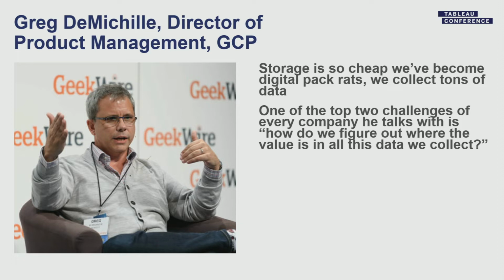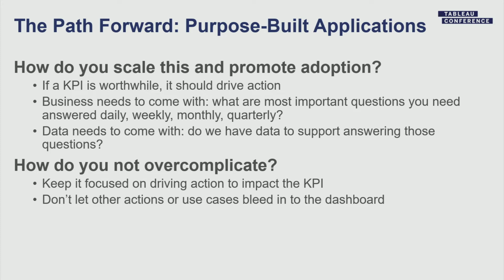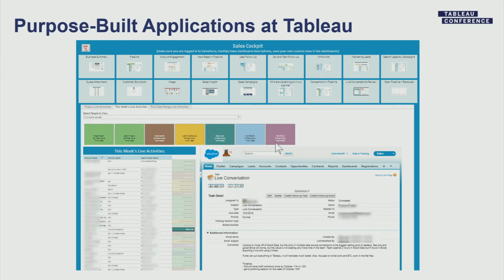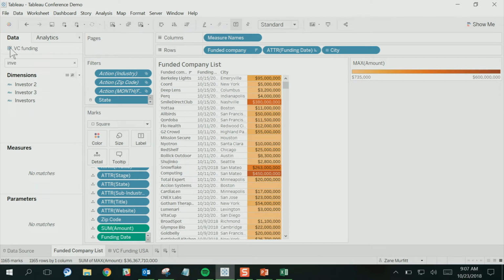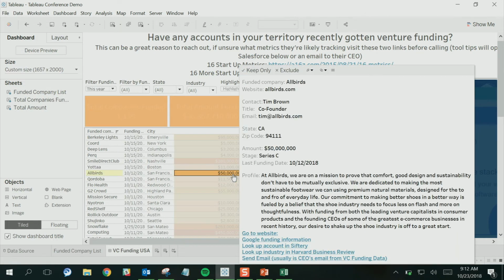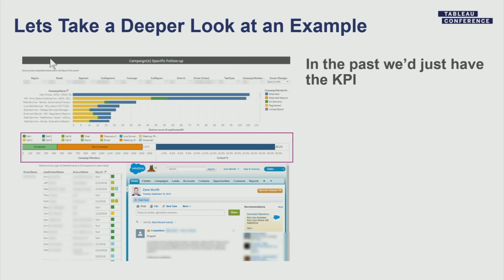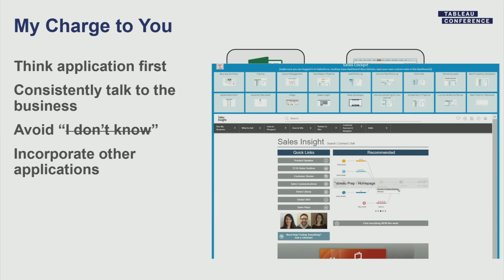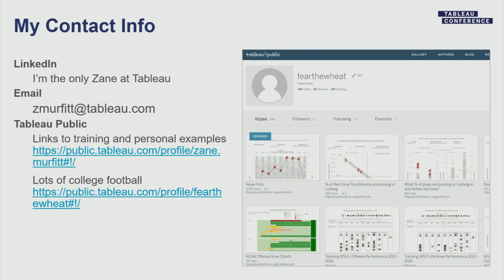Sales @Tableau | Supercharging Tableau for sales productivity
How can you use Tableau to make it easier for people to take action on the KPIs and data they're exposed to? This session will cover how to integrate applications like Salesforce into Tableau to make data actionable, and your users more efficient. The goal is to close that last mile of analytics where your users can use Tableau to actually impact the goals they're measured against.